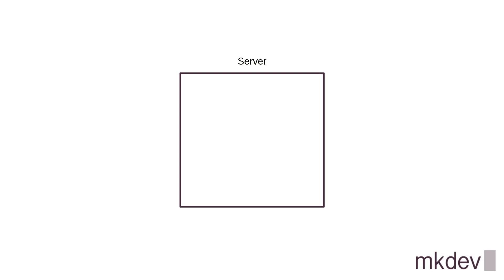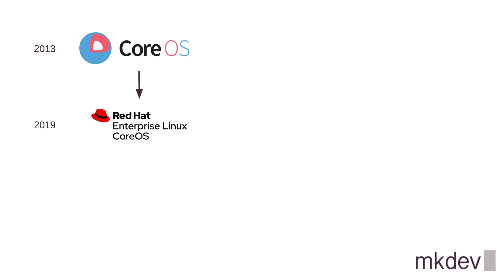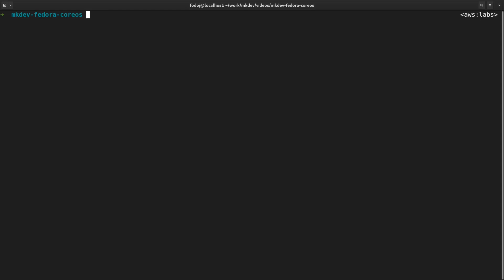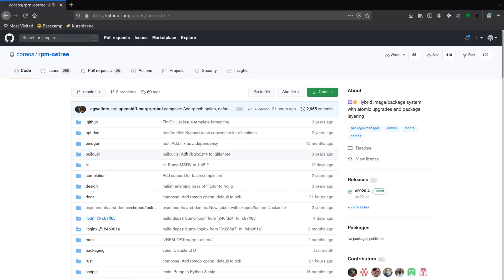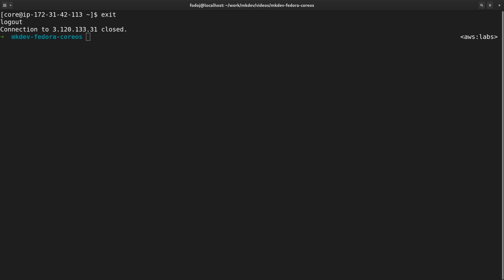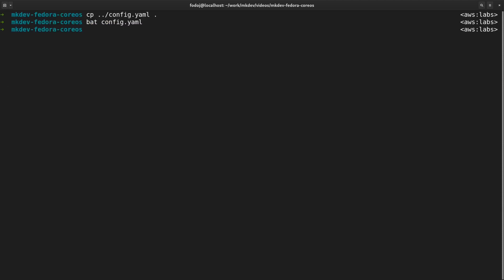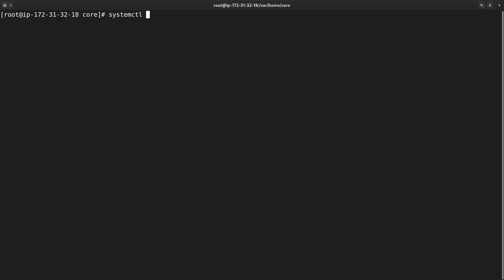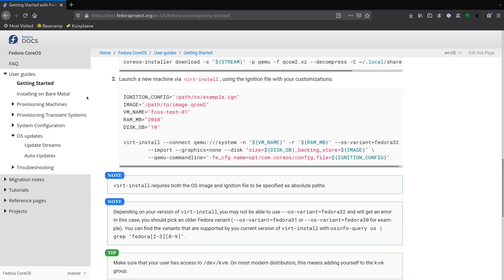What is Container Operating System: Immutable, Auto-Updating, Security Minded Fedora CoreOS Intro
What do you need to run containers in production? Linux kernel? Container manager? Some security features built-in? Is there anything else?

One of the trends in cloud native world is to run specialized Container Operating Systems that are purpose-built to run containerized workloads. Started with CoreOS, continued with RancherOS and others, we now have plenty of better options to choose from.

In this video, we will look at what Container Operating Systems are and we will see one of them, Fedora CoreOS, in action. We will see what is OStree and rpm-ostree, Ignition configuration and how to run Fedora CoreOS on AWS with ECR.

Check out mkdev dispatch, bi-weekly newsletter about DevOps and Cloud Native

DevOps Accents is our monthly podcast, where 3 mkdev founders chat about DevOps, Cloud and Life